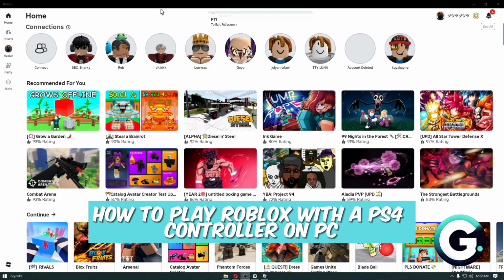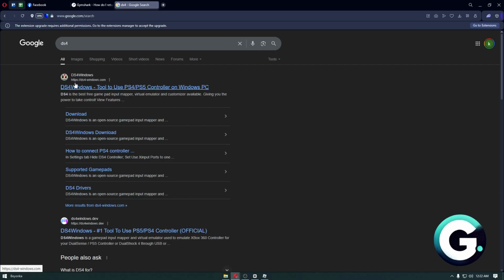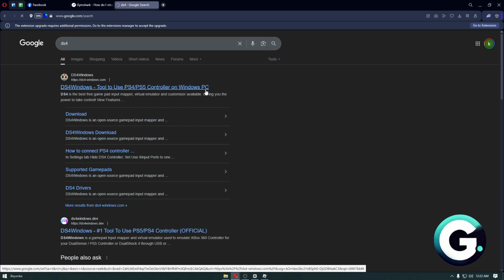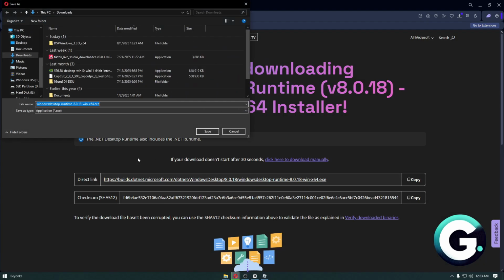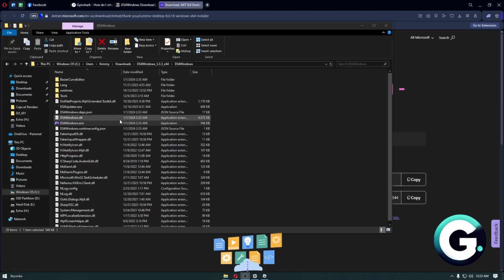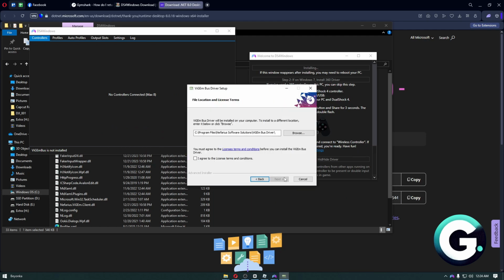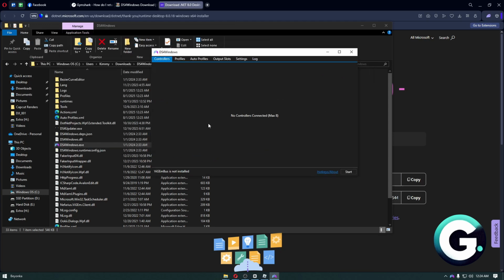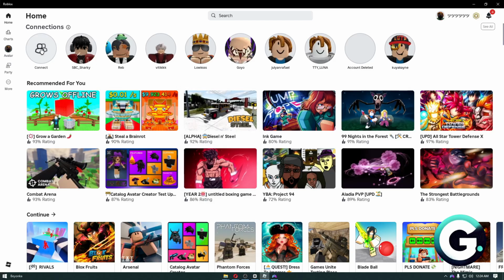How To Play ROBLOX With a PS4 Controller on PC (Step-By-Step 2026)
Hello in this video I will show: How To Play ROBLOX With a PS4 Controller on PC (Step-By-Step 2026)